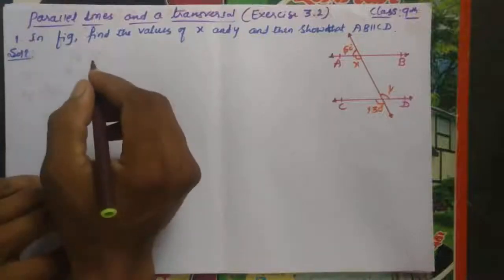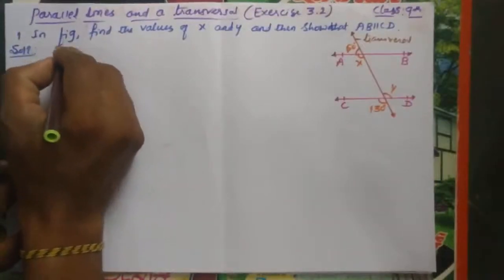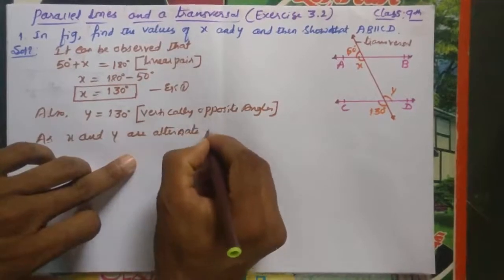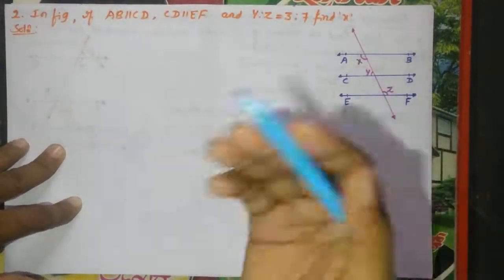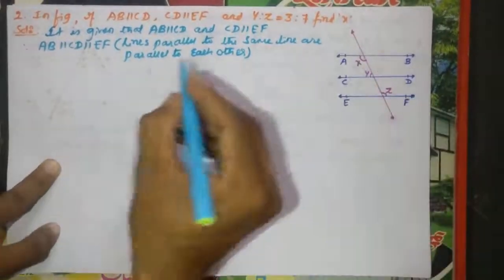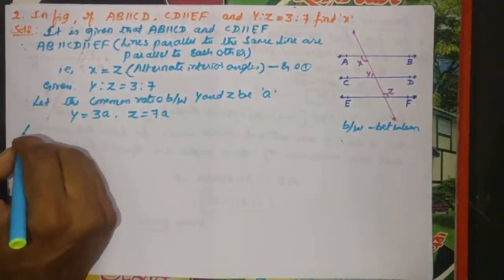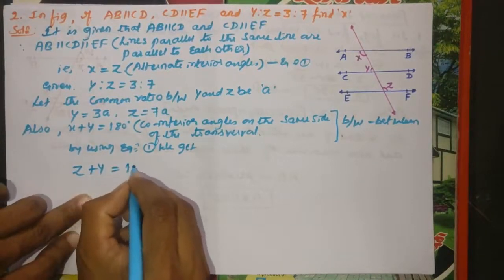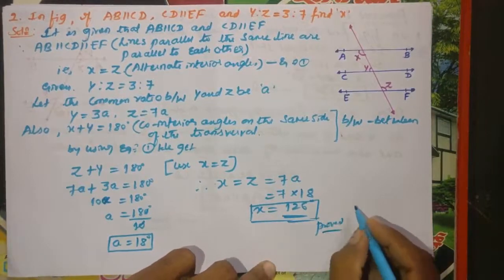NCERT 9th mathematics part-12 exercise 3.2 problem 1,2 on lines and angles